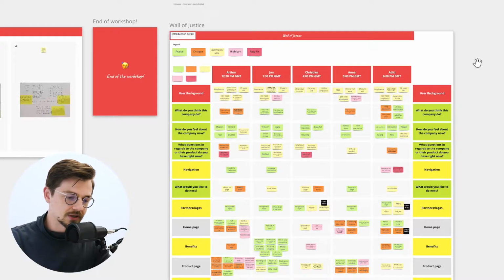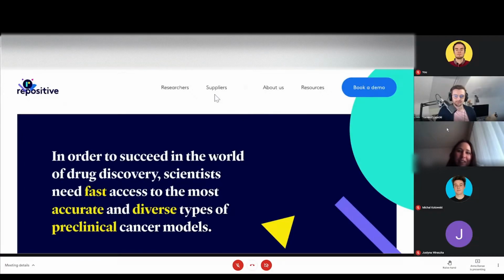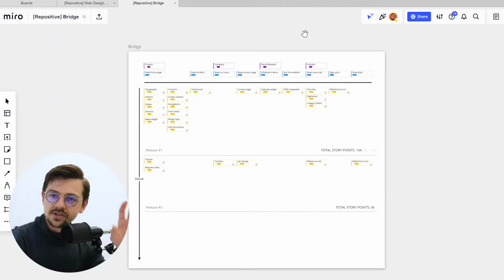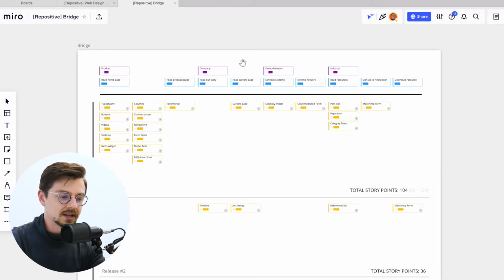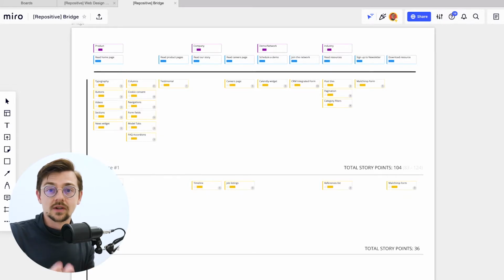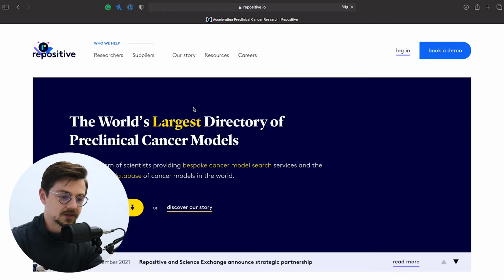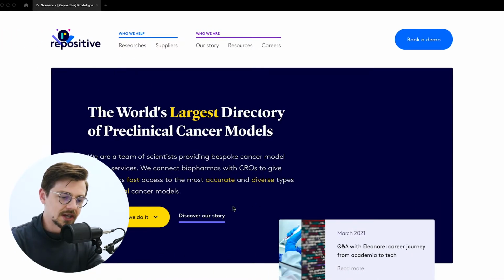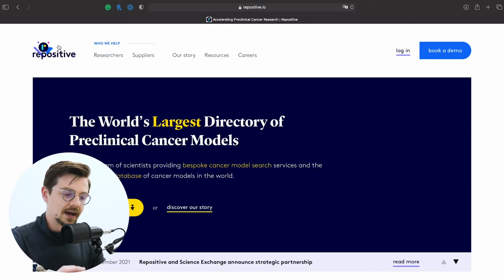Website User Journey Case Study: Full Website Build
Hey!

Join us to see behind the scenes our unique website building process. While we don't go through it in very detail, we wanted to give you an idea of what kind of websites we can produce using it.

Our client was Repositive, a company based in Cambridge, UK. They struggled to convert any web traffic, so they asked for help.

What did you think of the outcome? What else would you like to see in our case study videos?

We're deeply committed to sharing the best knowledge about web design and everything website-related. Big thanks to everyone supporting our cause by following us on social media channels and spreading the word. We're on the mission to build websites of tomorrow so that everyone can enjoy the more accessible web.

Nerd Cow is the first London-based agency that uses design sprints in combination with agile development to deliver impactful websites in the shortest time possible. You can learn more about us on our